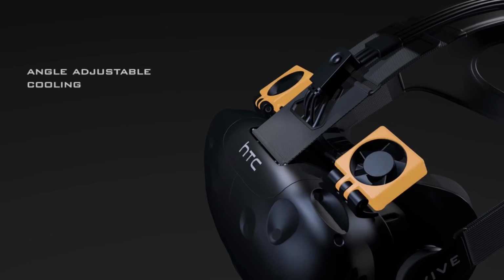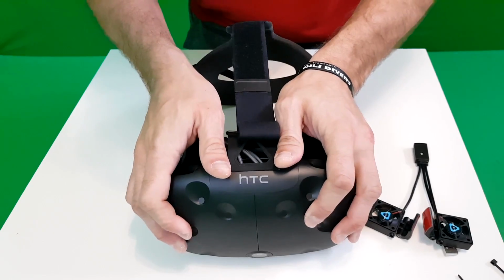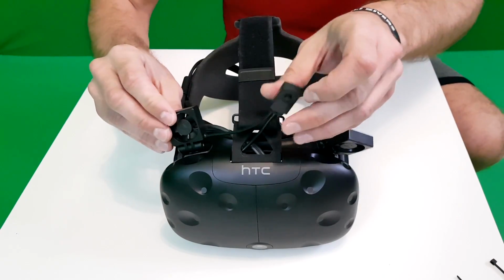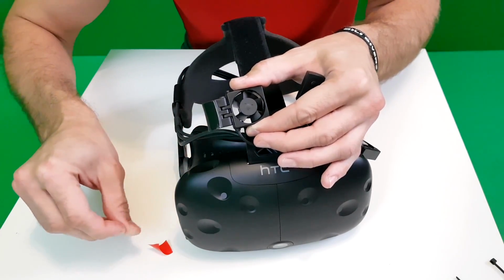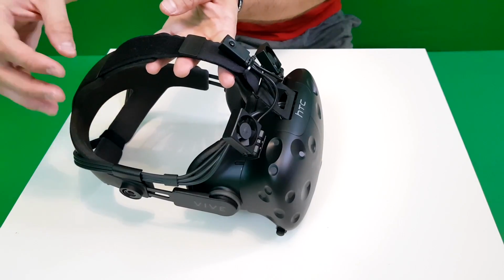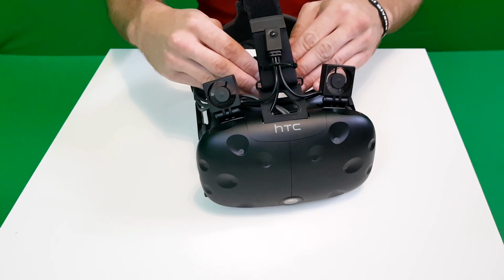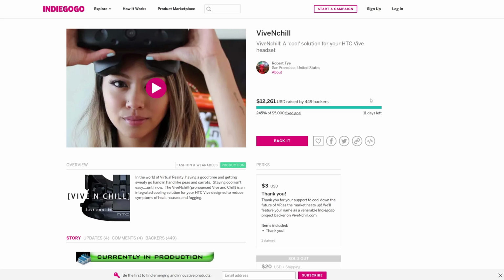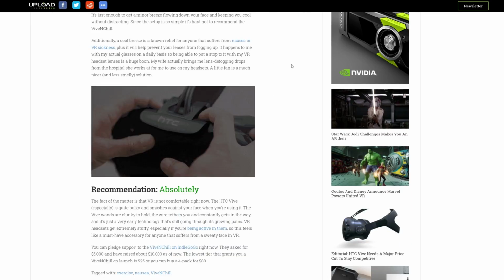NO MORE SWEAT IN VR | "Vive N Chill" Review, Setup & Stress Test - Smart HTC Vive Cooling Solution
Hands-on Vive N Chill - Here´s my Full Review and Step-by-Step Installation of the smartest cooling solution available for the HTC Vive Virtual Reality headset! ViveNChill is an upcoming VR accessory which helps you get rid of the common sweating issue while playing intense games in Virtual Reality.

"Vive N Chill" is an Indiegogo backed project and soon-to-be released product made for HTC Vive headsets, consisting of two USB-powered fans blowing air on your forehead, and preventing sweat while doing intense gameplay in VR. A rather simple but still brilliant solution if you ask me - and I´m about to give it a first-look, full review and stress test. I´m also going through the installation process step-by-step, how you attach the Vive N Chill to your HTC Vive.

Big thanks to the creators of Vive N Chill, for giving me a review sample of their upcoming VR cooling solution, I highly appreciate it and I can honestly recommend your product to all Vive owners!

Also, let me know what you think about the ViveNChill Cooling solution for HTC Vive - I would love to hear your thoughts!

Cheers
Martin, SweViver

Or get Pimax on Amazon (US/UK/DE/FR/ES/IT):
United States: